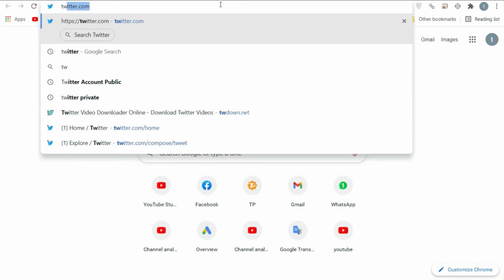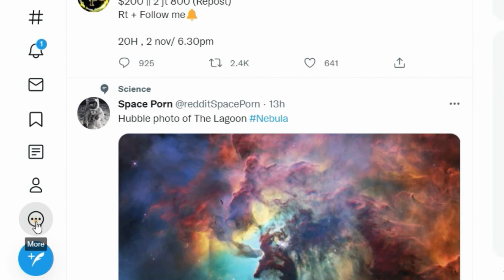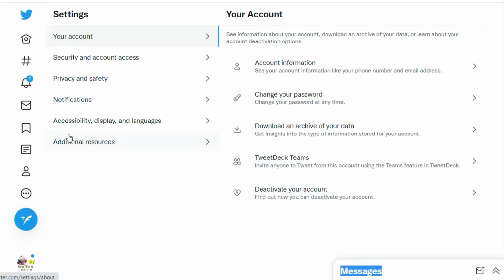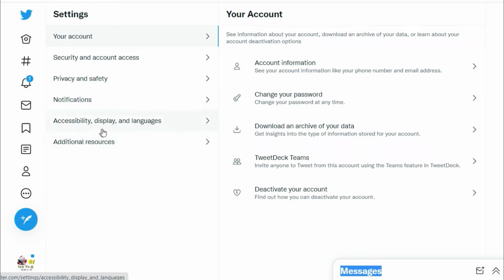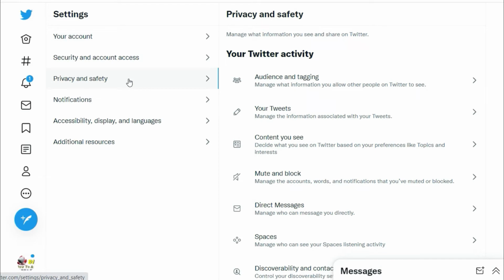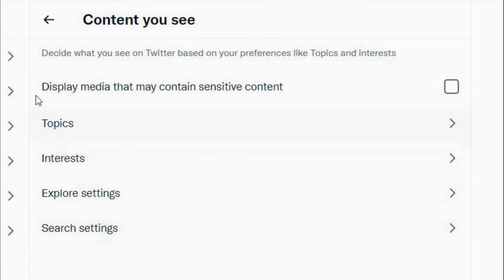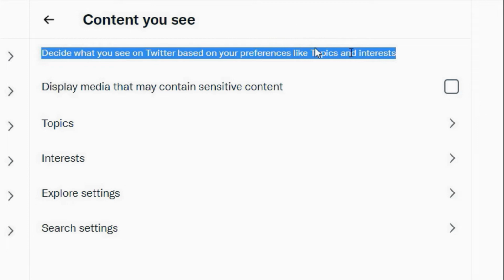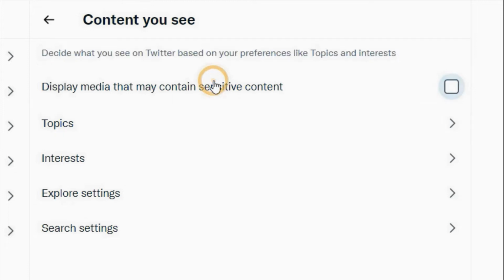How to View Sensitive Content on Twitter - Unblock “Potentially Sensitive Content” On Twitter | DiY.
In This Video I Will Show You How to unblock “potentially sensitive content” on twitter.

How to View Sensitive Content on Twitter.

in your browser.
2. Click More. You'll see this option is in the menu on the left side of the page.
3. Click Settings and privacy. It's in the second section of options.
4. Click Content you see or scroll down to "Safety." If you are using a desktop computer, click Content you see in the "Privacy and Safety" menu. If you are using the mobile app, scroll down to where it says "Safety."
5. Enable "Display media that may contain sensitive content. If you are using the mobile app, tap the toggle switch next to this option. This allows you to view sensitive content on Twitter.